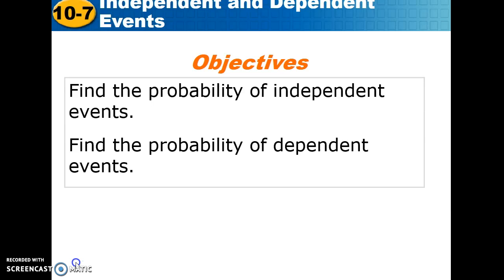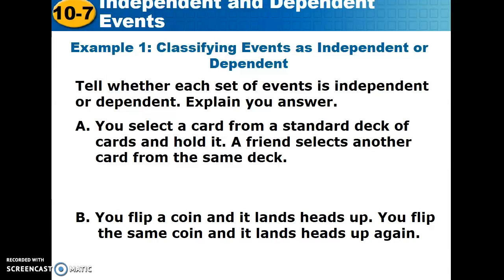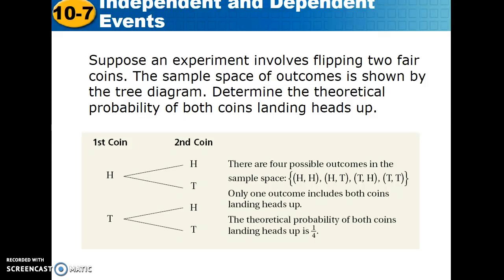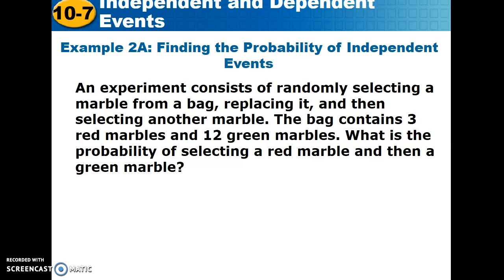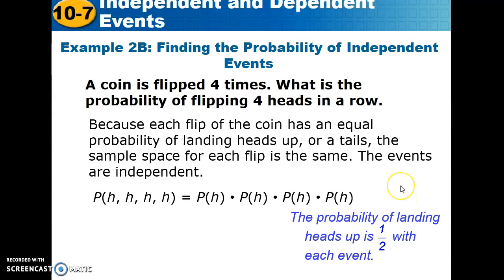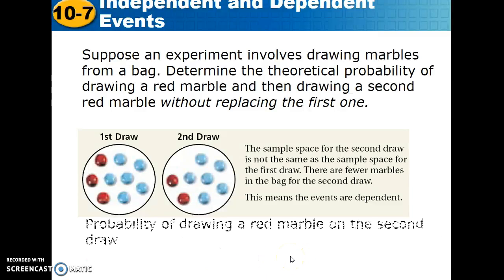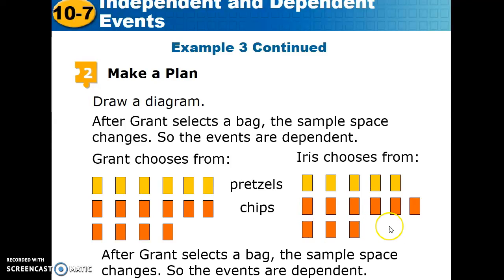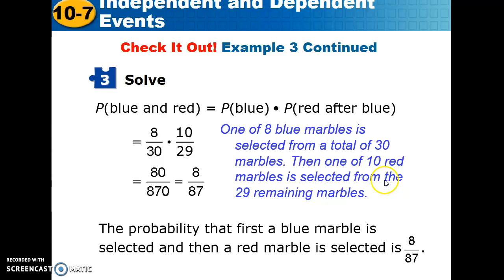Lesson 10.7 Independent vs Dependent